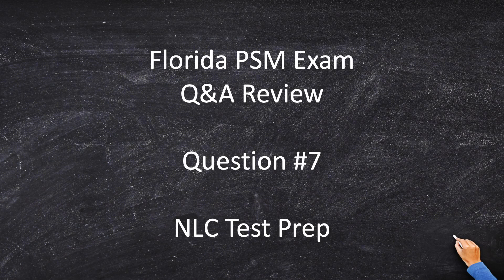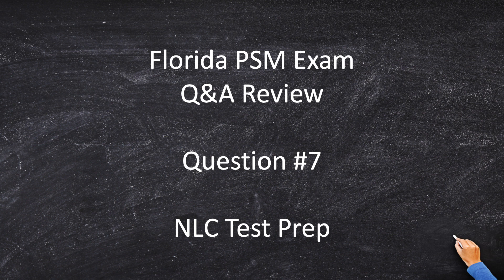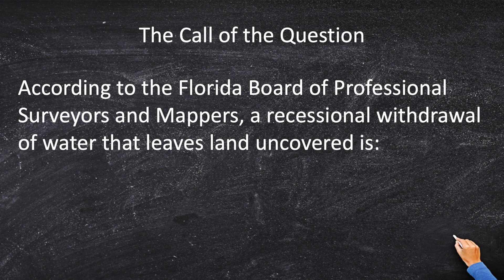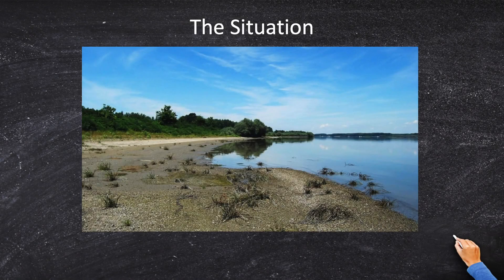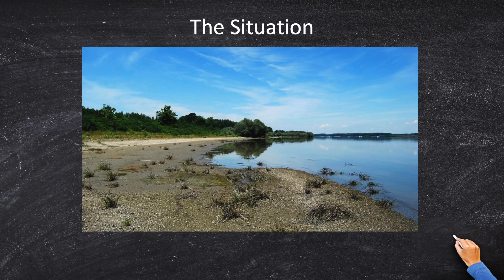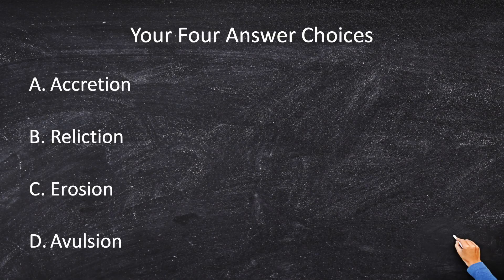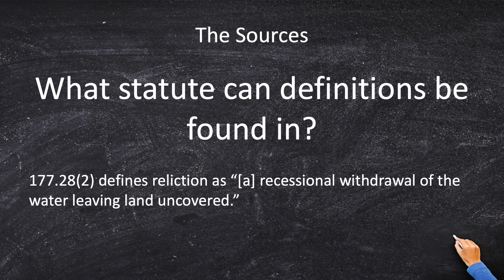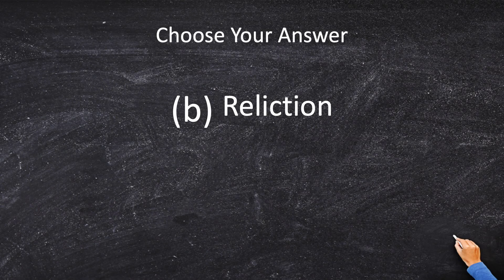Florida Land Surveying | Florida PSM Exam Study Question #7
I’ve said it before, and I'll say it again, surveyors must know water boundary law. Surveyors must understand and appreciate these processes because determining the “true” boundary along the water’s edge depends on it. In addition to case law about water boundaries, Chapter 177 defines many water boundary terms. Do you know where to find them?
Check out all of NLC Test Prep's Florida PSM materials

Becoming a Land Surveyor in Florida does not have to be hard! With NLC Preps fundamentals of surveying and other courses that share the principle practices of surveying, you will be able to take the Florida PSM exam with confidence. Start your land surveying career on the right foot and join the network of professional mappers and surveyors that aced the Florida PSM Exam with NLC Prep!
Table of Contents:
00:00 - Welcome & Intro
01:17 - The Call of the Question
01:40 - The Situation
02:43 - Your Four Answer Choices
03:47 - The Sources
05:04 - Choose Your Answer
05:11 - Want More?